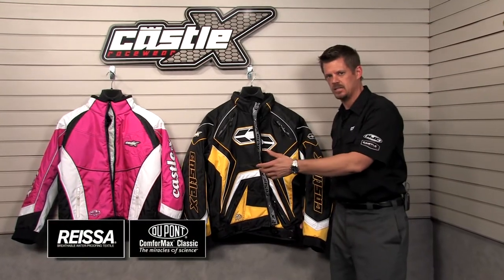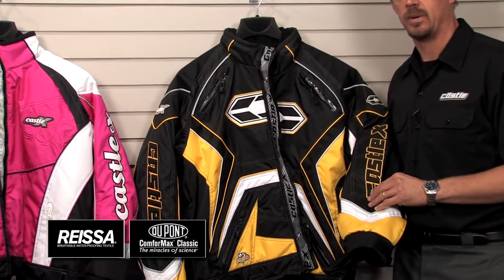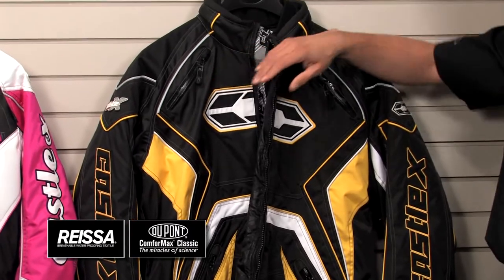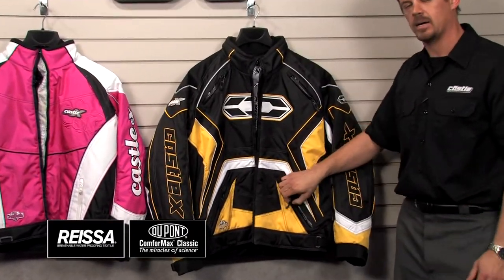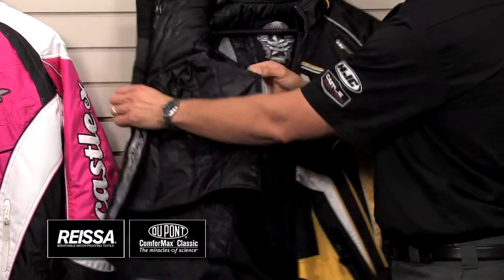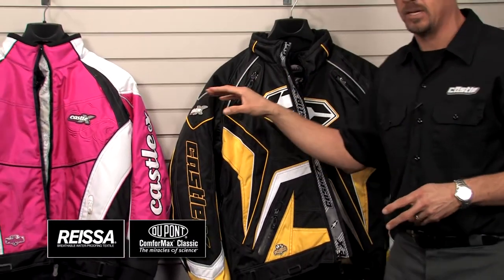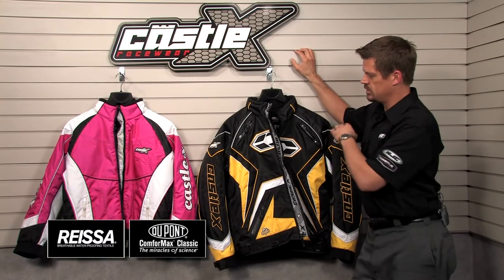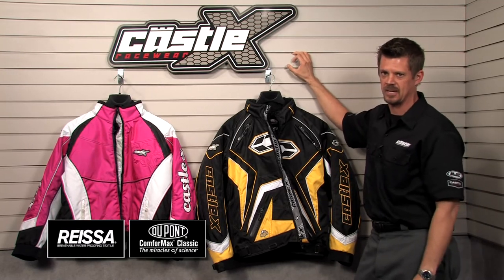Castle X Product Spotlight: Switch Jacket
Castle X Switch Jacket
- 420D high tenacity nylon shell with Dobby/Airdura™ reinforcements
- DWR (Durable Water Repellent) coated shell guards against water and staining
- REISSA® waterproof/breathable coated shell
- 2.5 oz DuPont™ ComforMax™ Classic insulated shell materials
- 2.5 oz DuPont™ ComforMax™ Classic insulated removable liner with waist shock cord for added comfort in all conditions
- Zippered shoulder, underarm and back vents
- Bemberg lined pockets
- Micro fleece lined collar and cuffs
- Liner has zippered internal pocket plus cell phone pocket
- Shell has zippered internal pocket plus cap pocket
- Velcro® adjustable waist and flex cuffs
- Action back flex panel construction
- YKK® zippers throughout
- 3M Reflective® piping